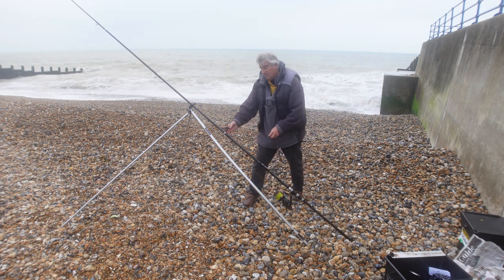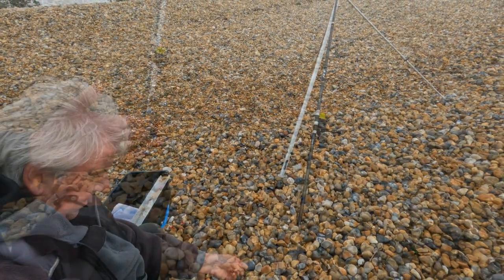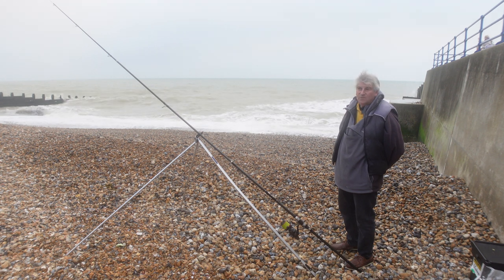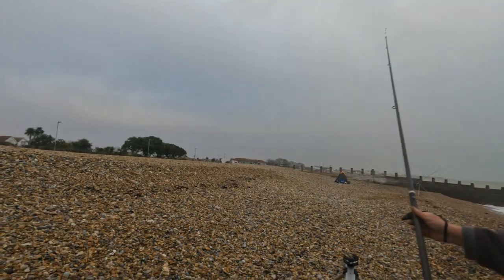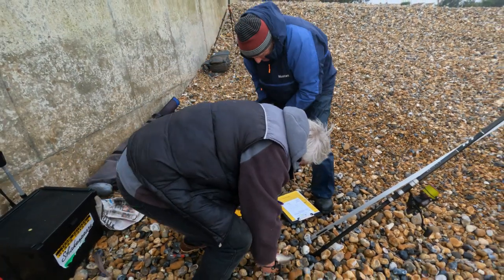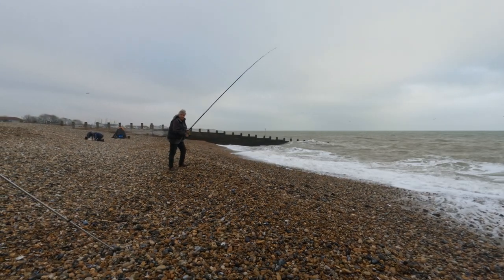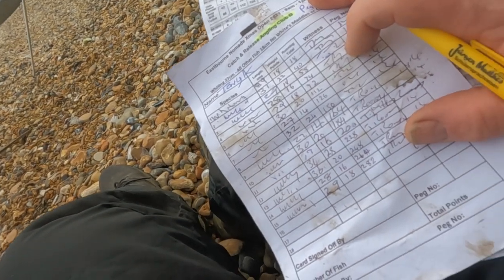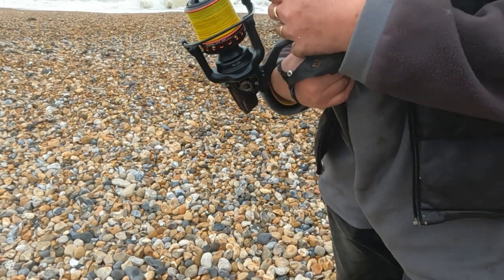Sea Match Fishing On the Beach - with top tips from a Champion Sea Match Angler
Tony Kirrage is a world renowned Champion Sea Match angler, he is also a magazine collumnist, a Tackle shop Proprietor, Tackle designer, and now an Author. ( he also squeezes in a bit of Taxi driving as a hobby)

I feel very fortunate that I was able to persuade Tony to allow me to accompany him when he fished the Eastbourne Nomads Open Beach match competition recently and film him.

 This is the edited video of this.

The hardest part was to edit this down to a reasonable length video, as the 4 hours of the match were filled with learning points and  action, and I actually entered the edit suite with nearly 4 hours of video, .

 So I havent shown all of the fish he caught

but

Hopefully I have managed to include the most important lessons .

Tony scored over 300 points which could on another day have been a winning score , but on this day the winner scored over a thousand. To be fair to Tony he had me distracting him (although I tried not to) and he really was not on a good peg.

I learned a lot, The biggest lesson being that Im not sure if I want to be entering any sea match competitions  in the near future , as I like to fish for relaxation, and sea match fishing seems to be a bit stressful